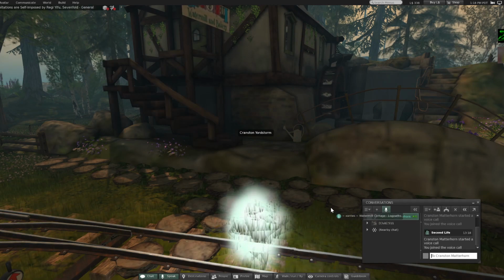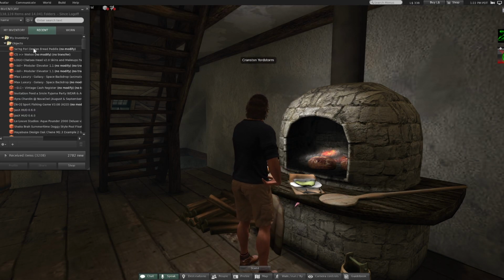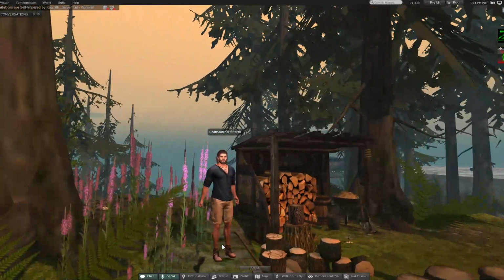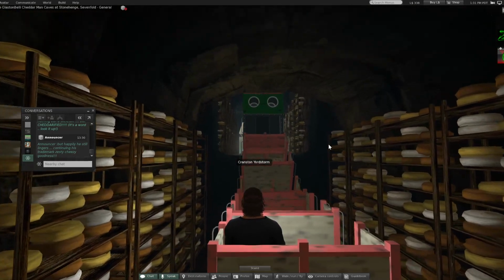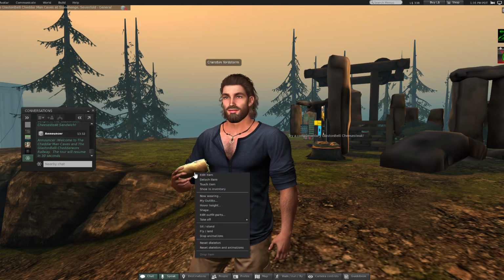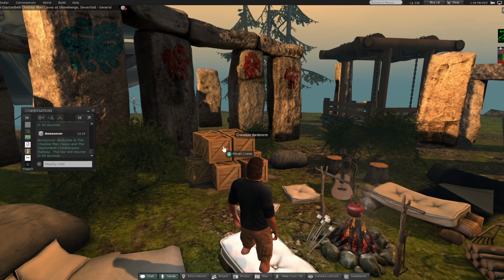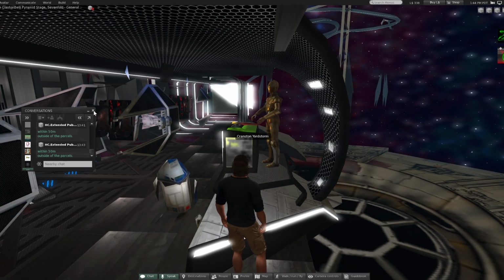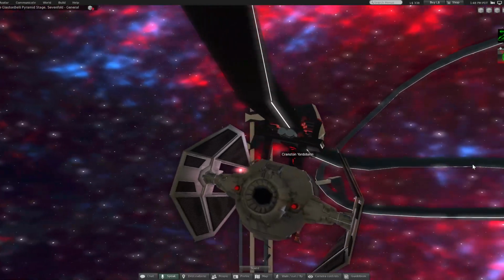Second Life New User Experience: GlastonBelli Redwood Forest Park (Part II)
Continuing on with our New User experience at The GlastonBelli Redwood Forest Park.

After something that happens occasionally (I crashed!) The GlastonBelli Second Life New User Experience continues from The GlastonBelli Bakery and Granary.